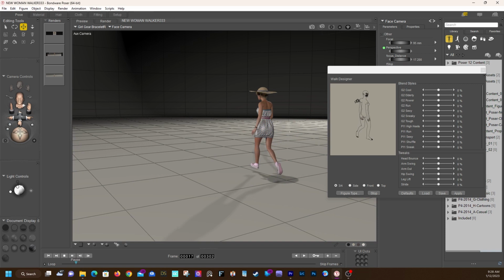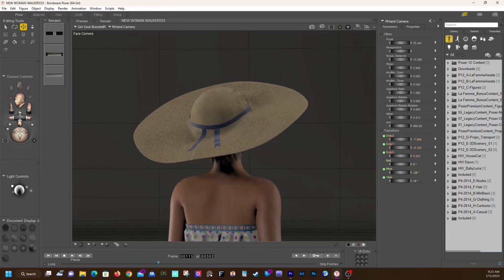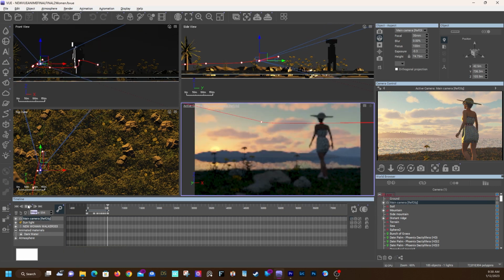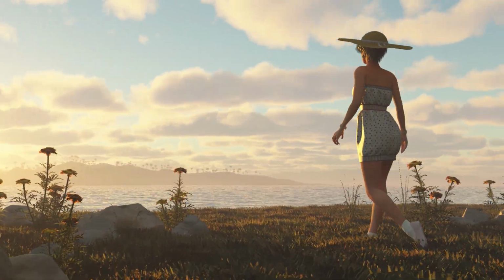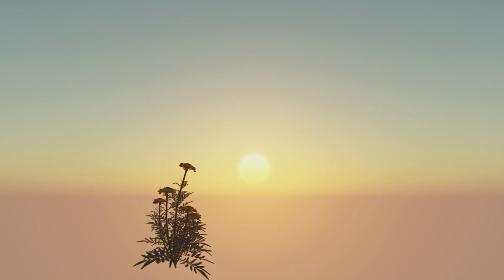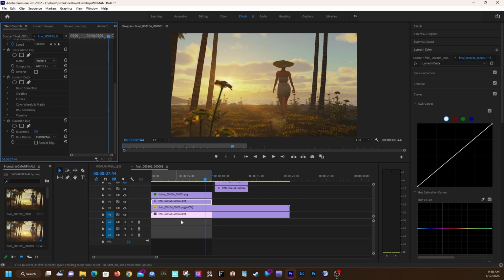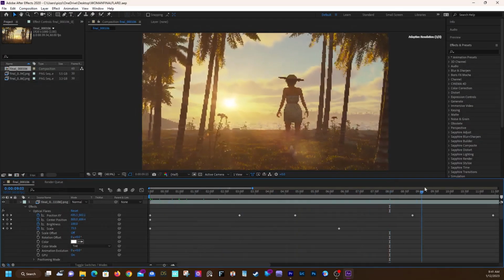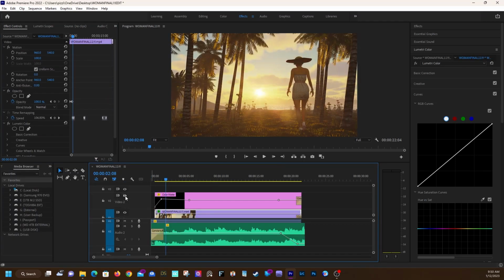Poser Woman import to E-On VUE Animation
This isn't an instructional video on importing a Poser figure into VUE, I'm sure there's lots of them on YouTube. This is more so how I did it and added effects and edited the final animation.